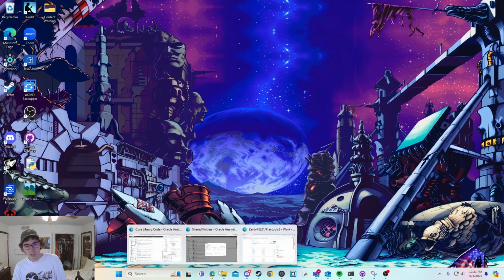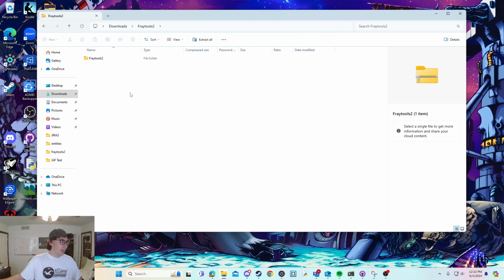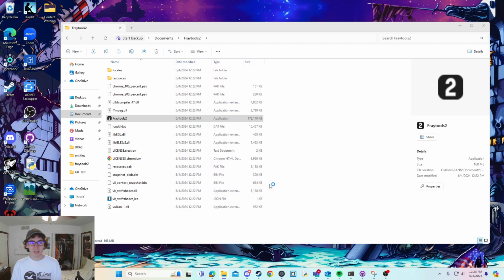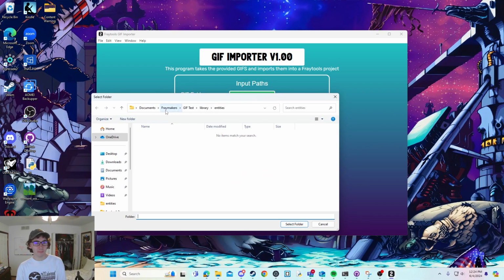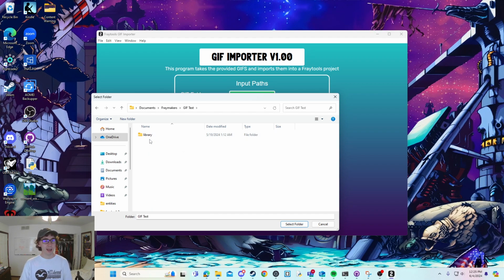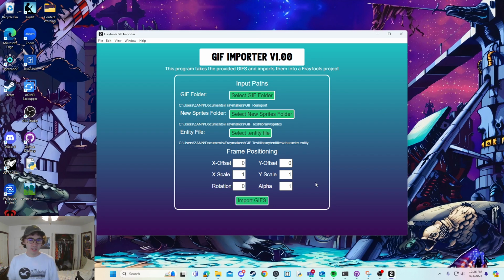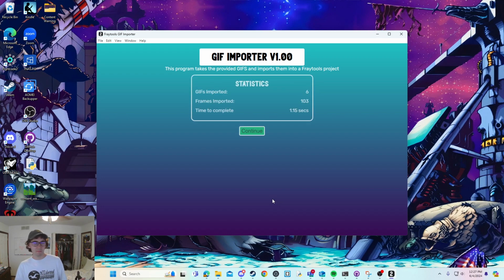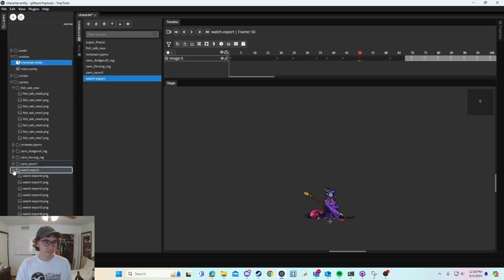Fraytools2! How to use the GIF Importer!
For any questions either leave a comment or join the McLeodGaming Discord and message me there!!